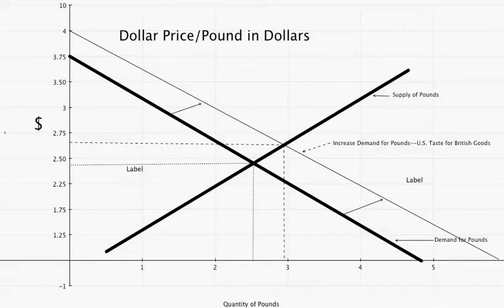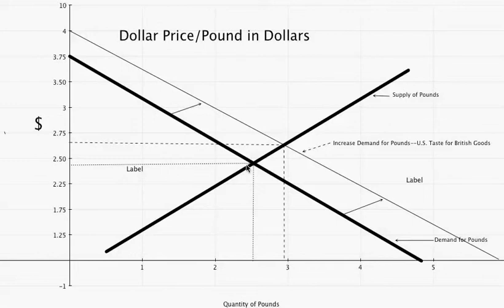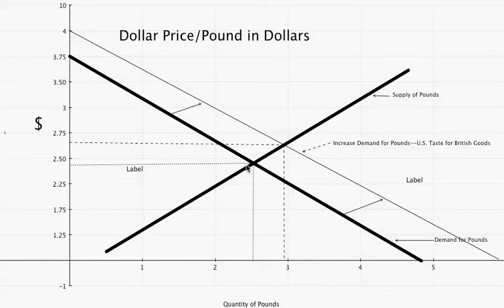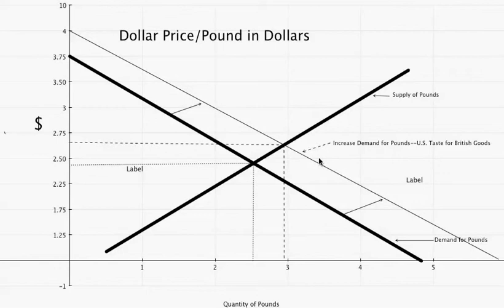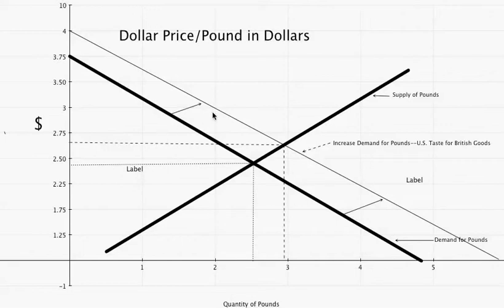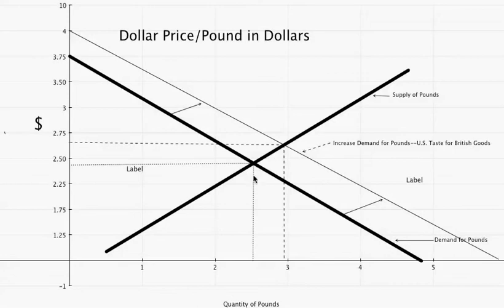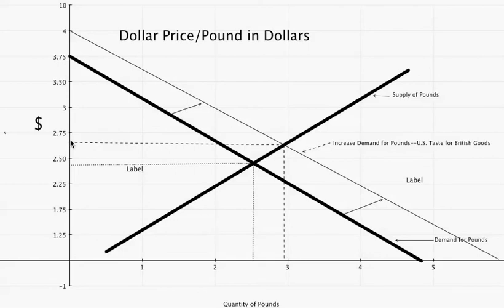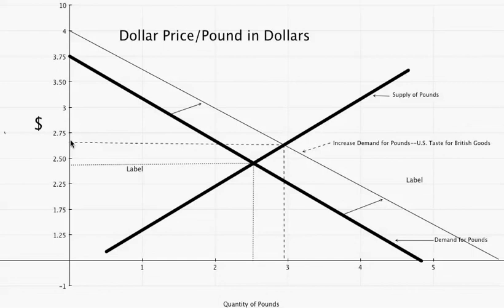Copy of How Exchange Rates Are Determined